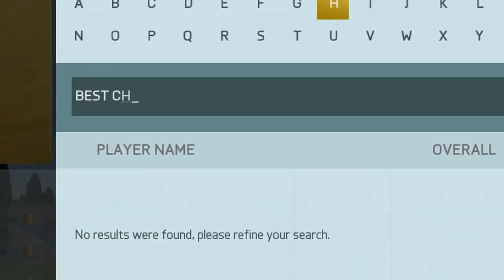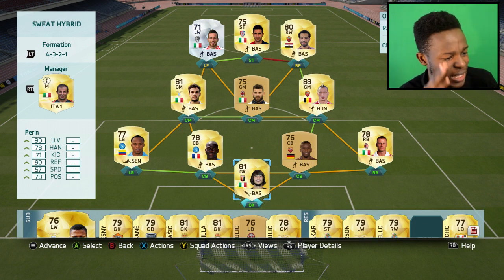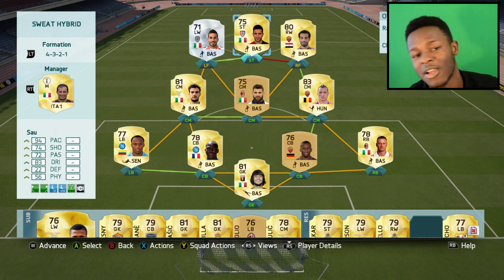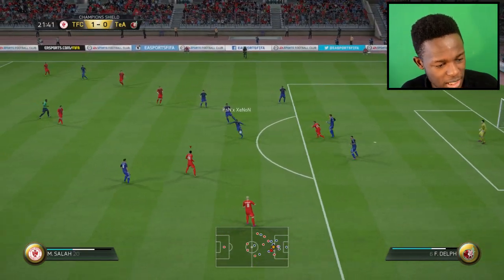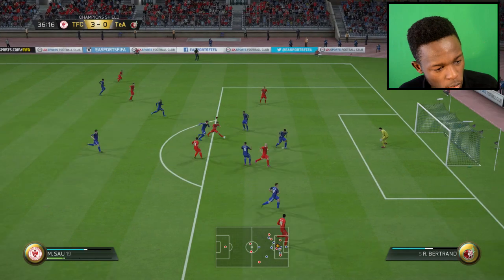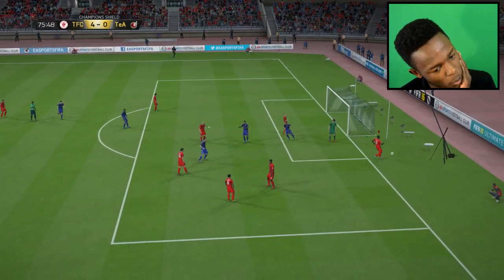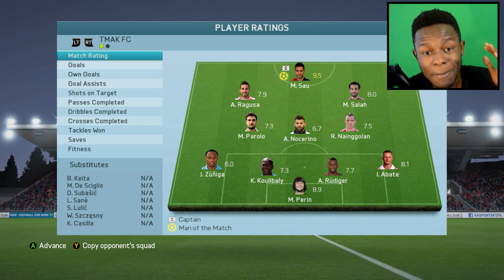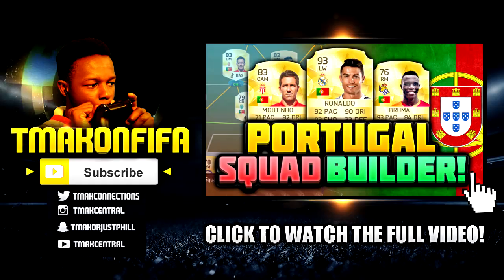FIFA 16 BEST CHEAP OVERPOWERED STRIKER! - FIFA 16 ULTIMATE TEAM INSANE 30K HYBRID SQUAD BUILDER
Fifa 16, FIFA 16 Ultimate Team best cheap overpowered striker & 30k SERIE A/ SERIE B sweat hybrid  Squad Builder.